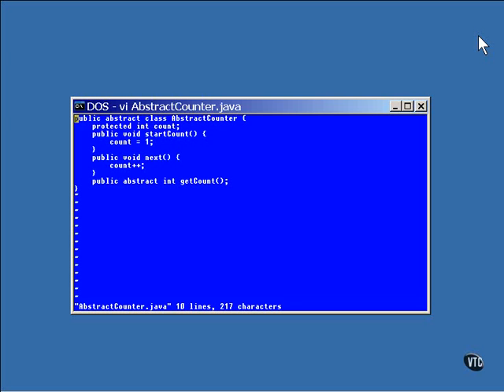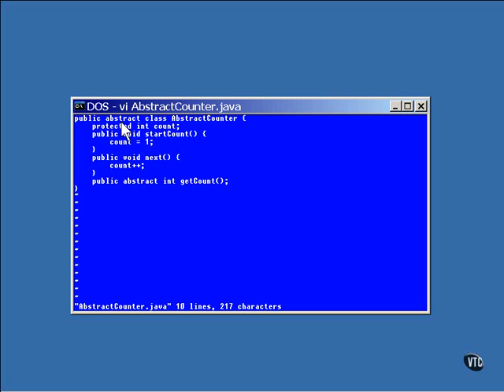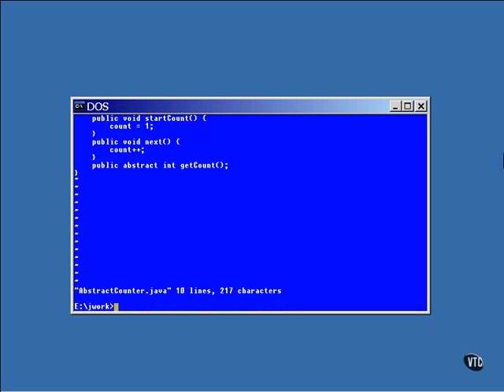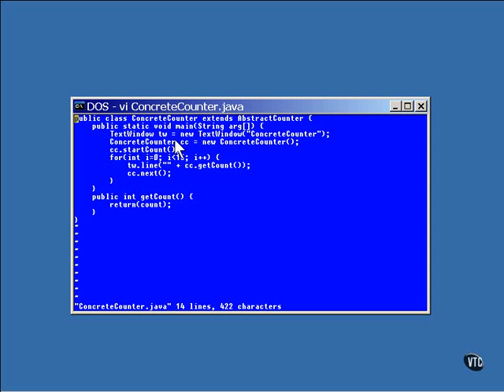53.Java Certification-Chapter07.Language Fundamentals-Lesson4.Abstract Class